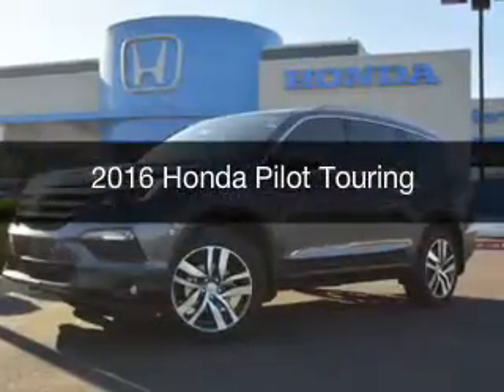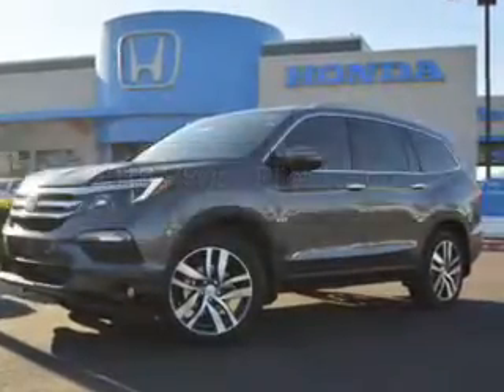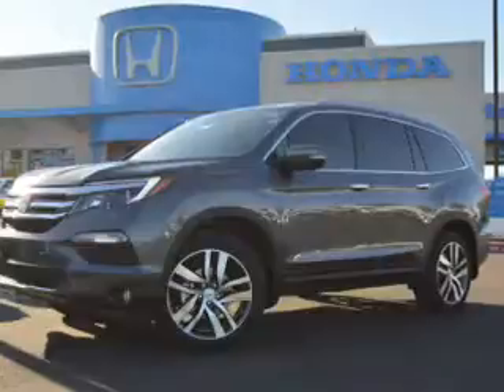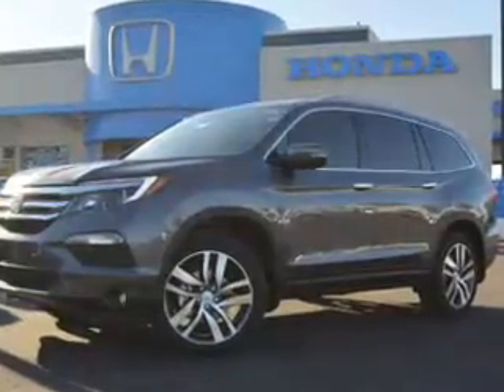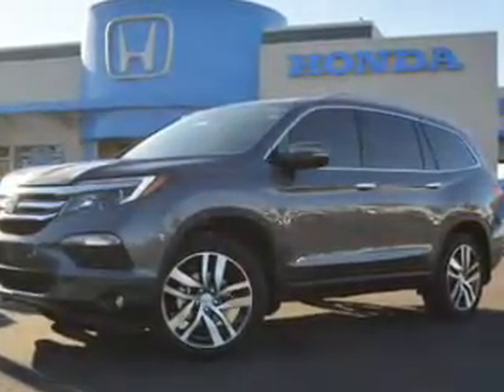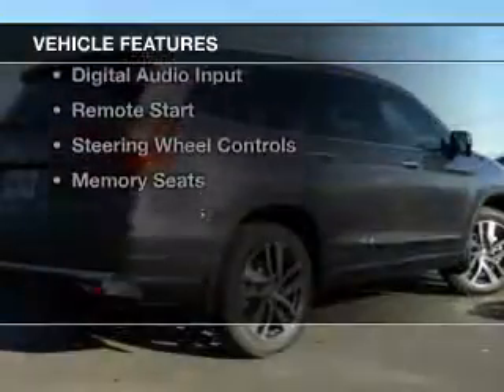2016 Honda Pilot - AVONDALE AZ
Year: 2016
Make: Honda
Model: Pilot
Trim: Touring
Engine: 3.5 liter V-6
Transmission: 9-Speed Automatic
Color: Modern Steel
Mileage: 14
Address:
10151 W PAPAGO FWY